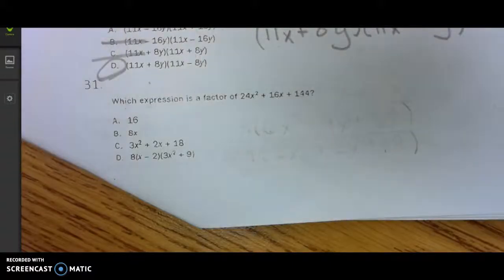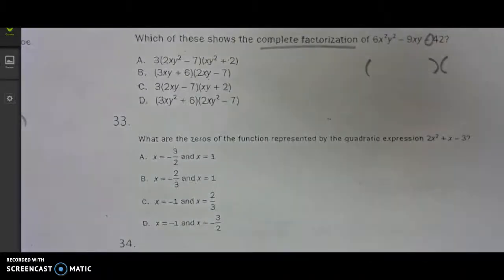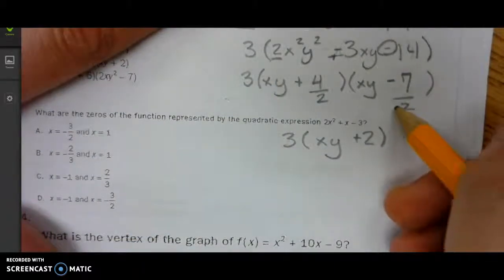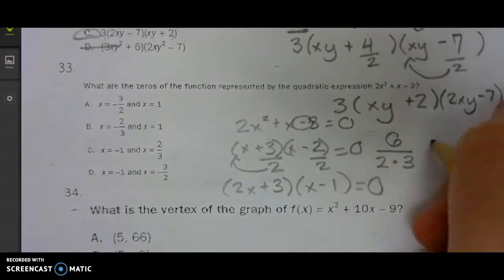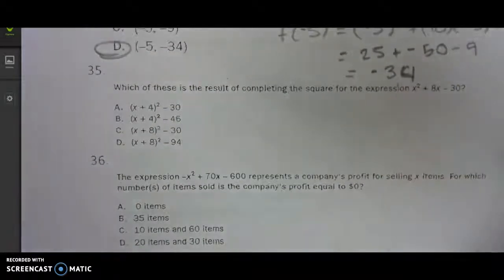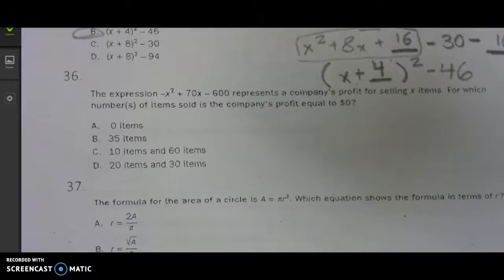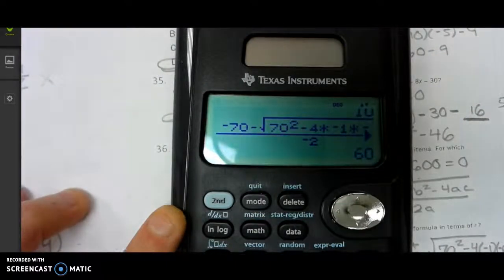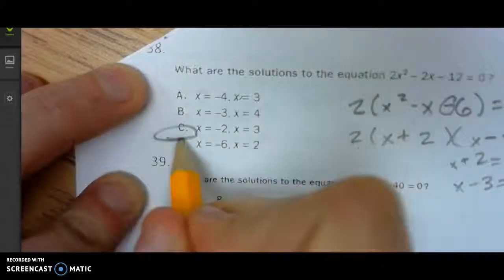Algebra 1 EOC Study Guide 31-38